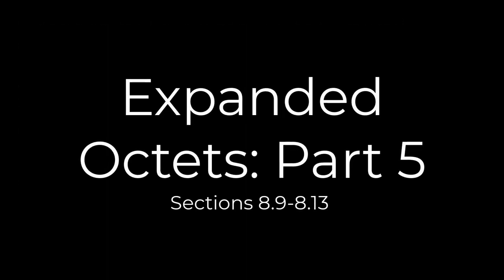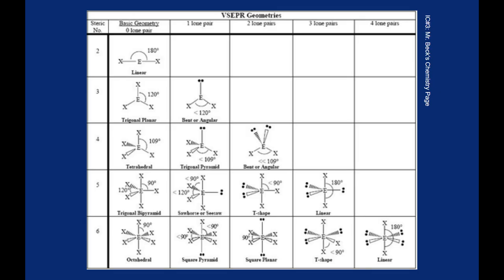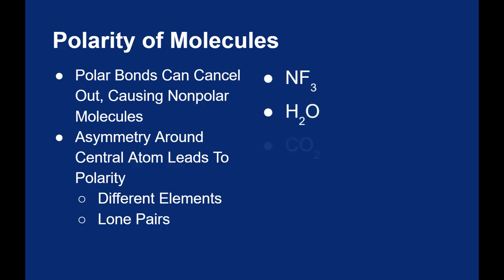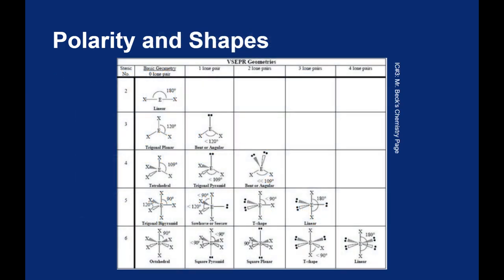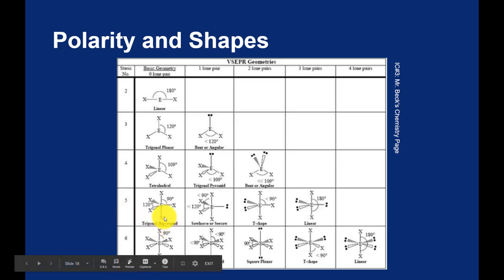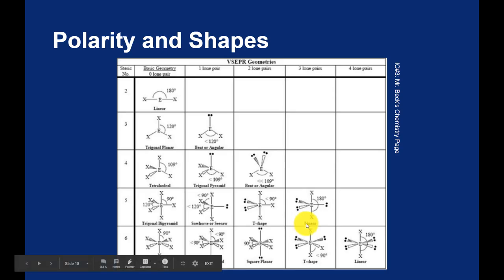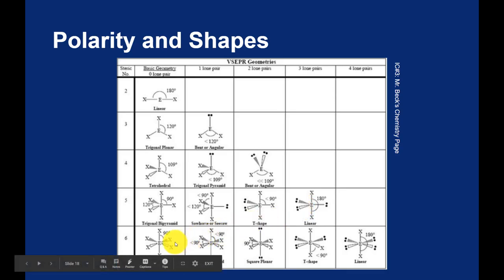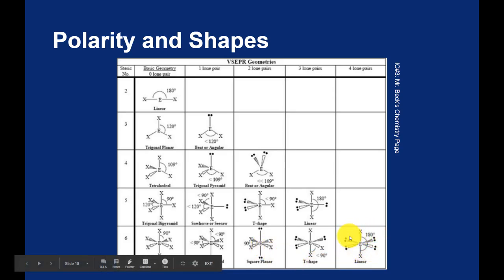08.09 - 08.13 Expanded Octets: Part 5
A look at the polarity of molecules when the central atom expands its octet.